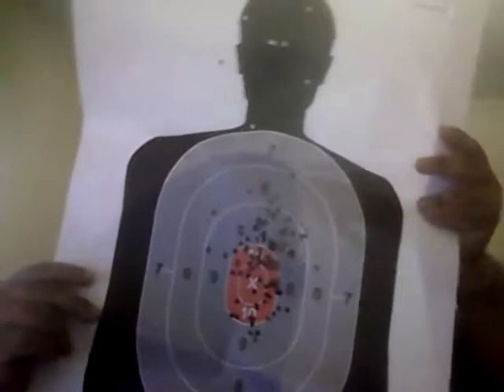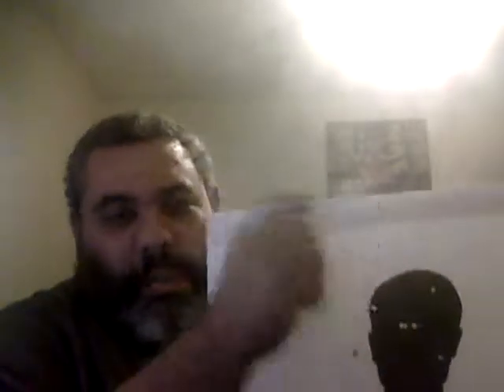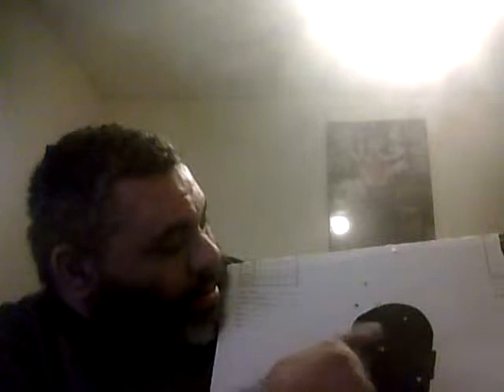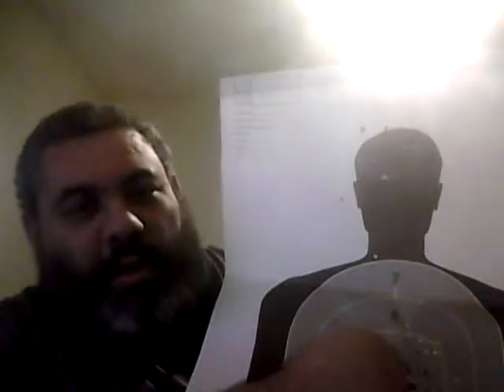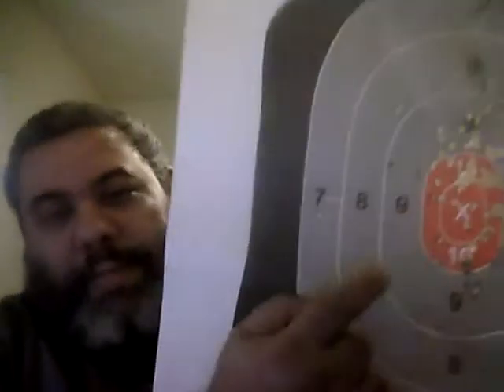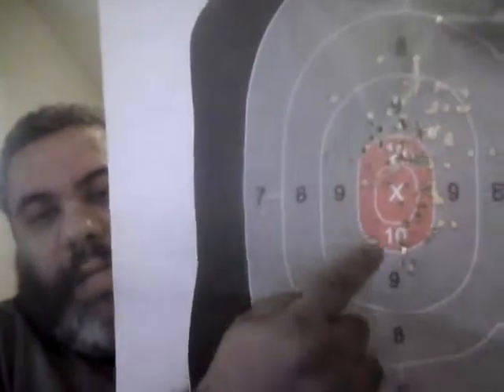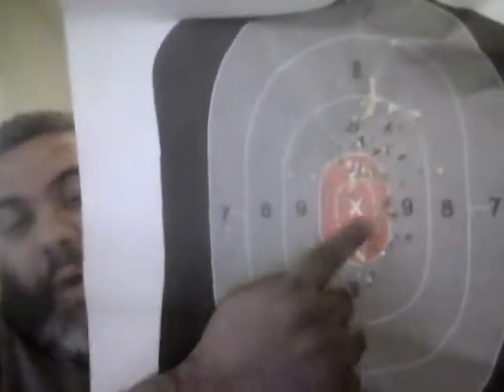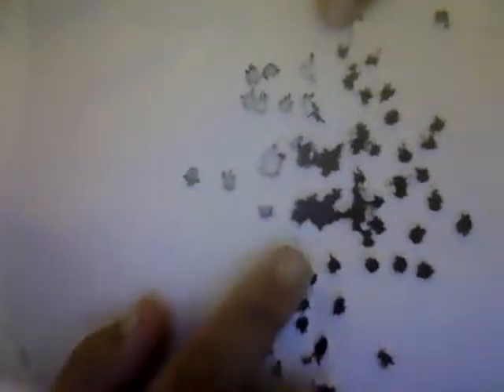target,ammo and A/C oh my.....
just posting some stuff